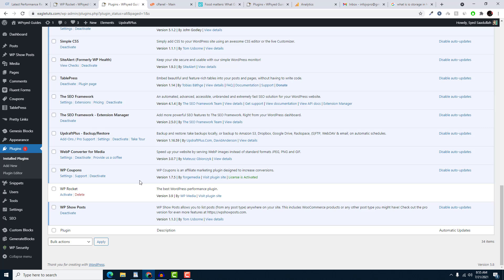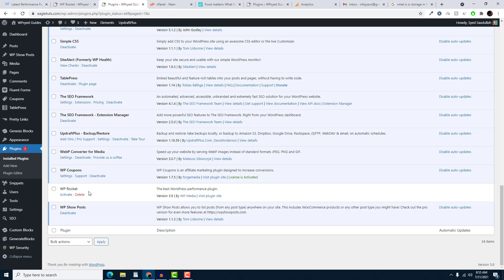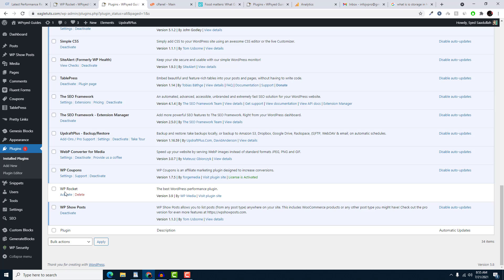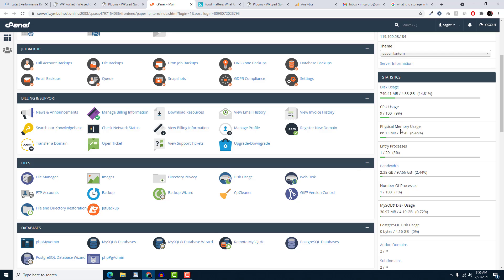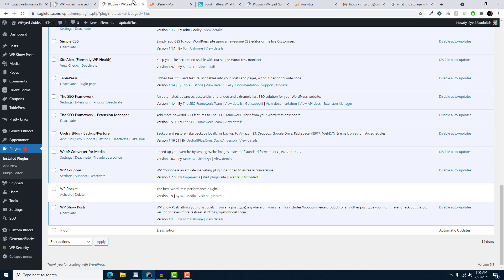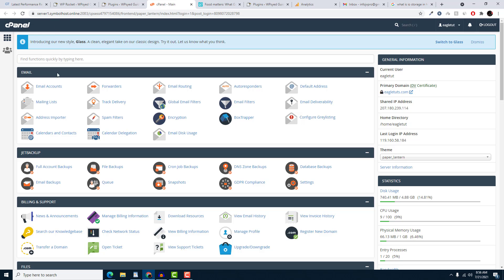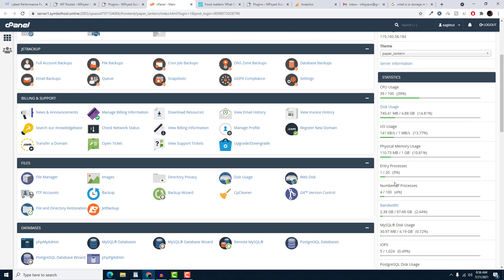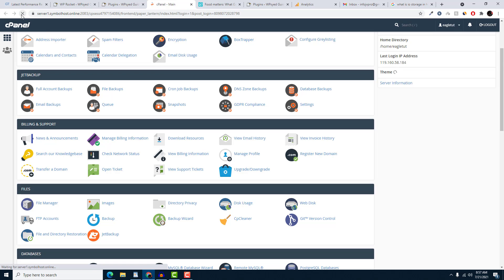Slow Loading WordPress Admin Dashboard Because of CPU Usage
In this video I will show you how these nulled and cracked plugins affect your web hosting CPU usage.

Please stop using them on your websites because they may cause for vulnerabilities and slow loading admin dashboard.